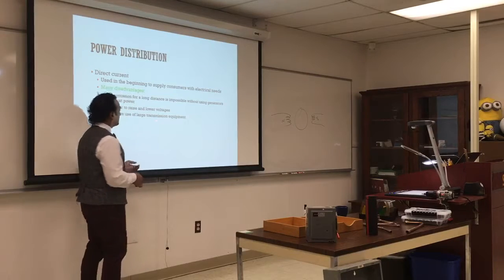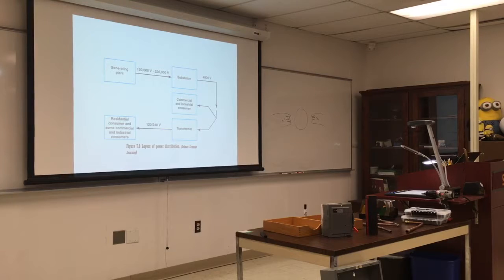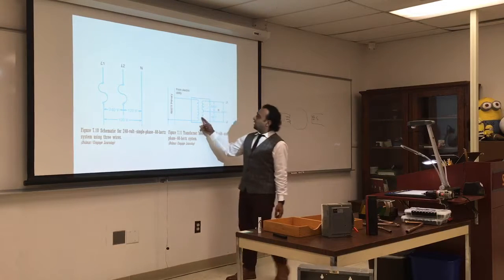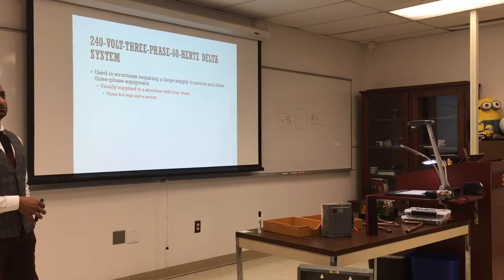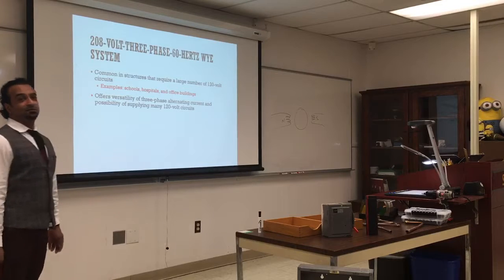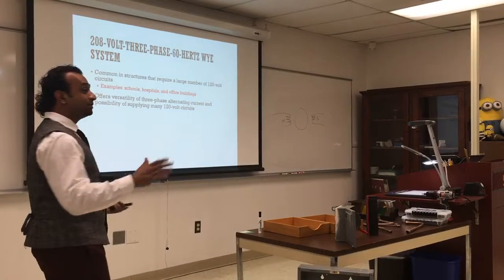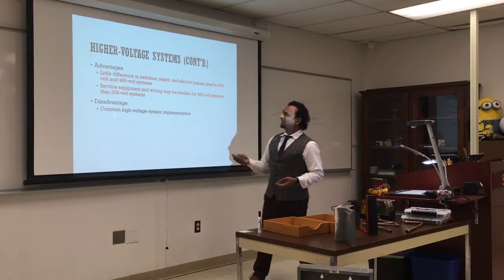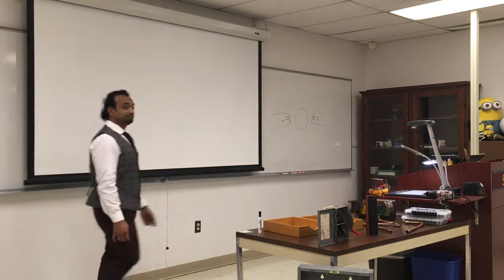EST-100 Week 9 Part 4 Fall 2019